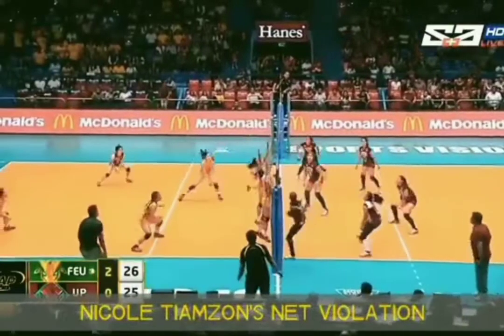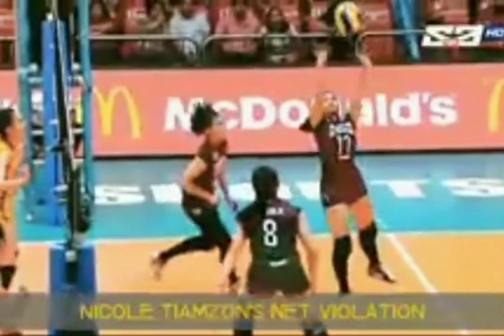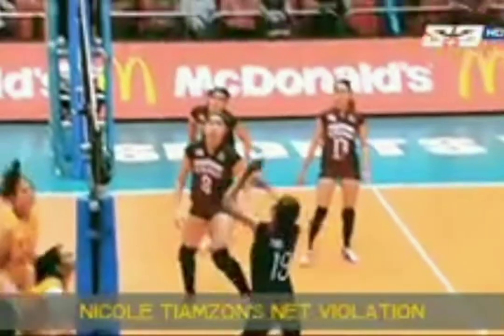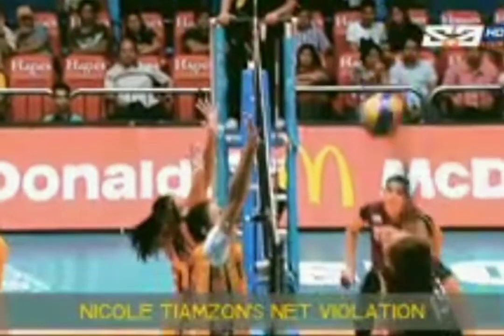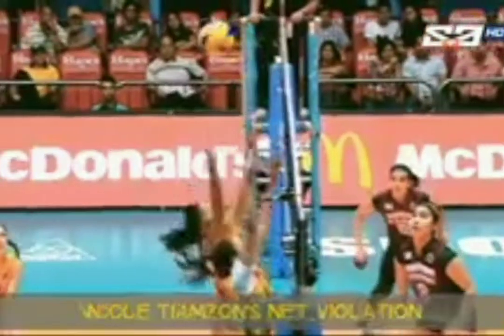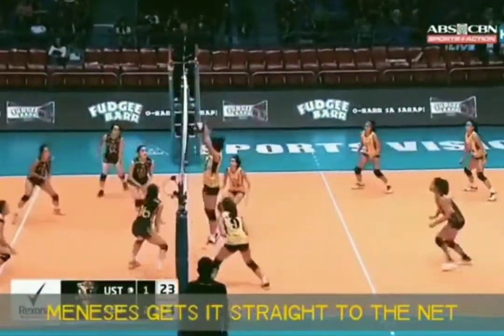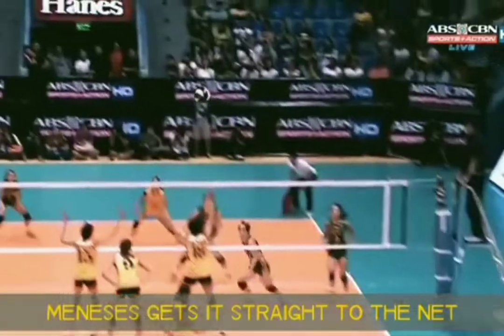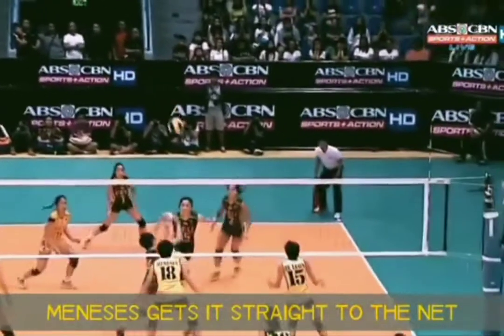ACTIVITY IN PE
subject: PE4 SAT. 7:30 - 9:30 am